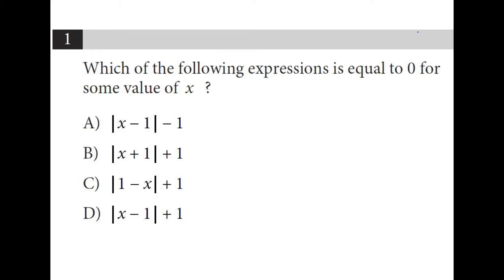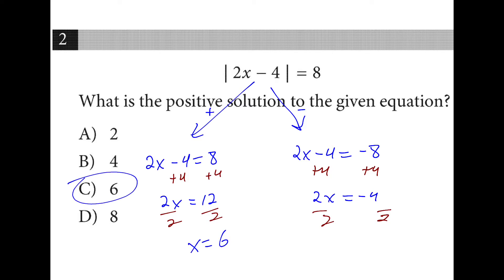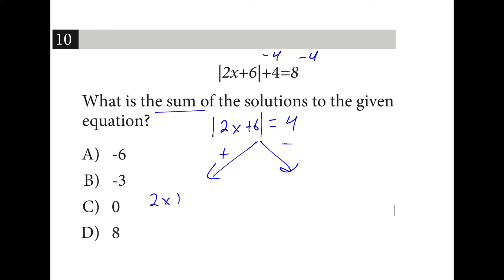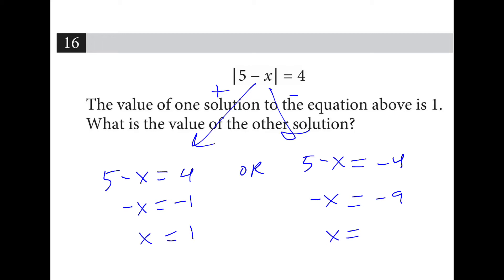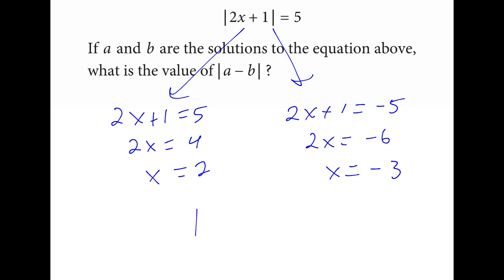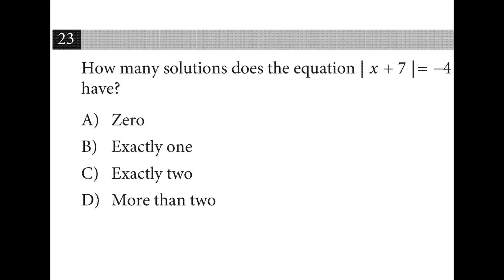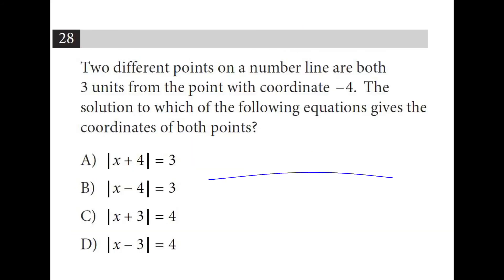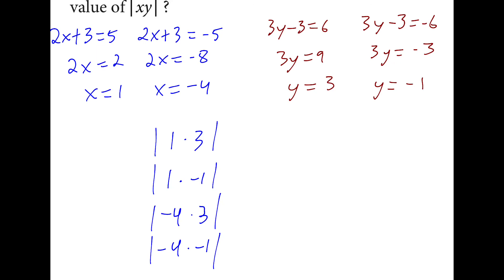Solve for Expressions 1